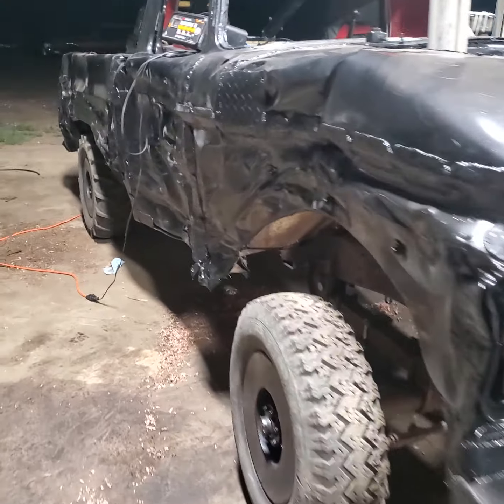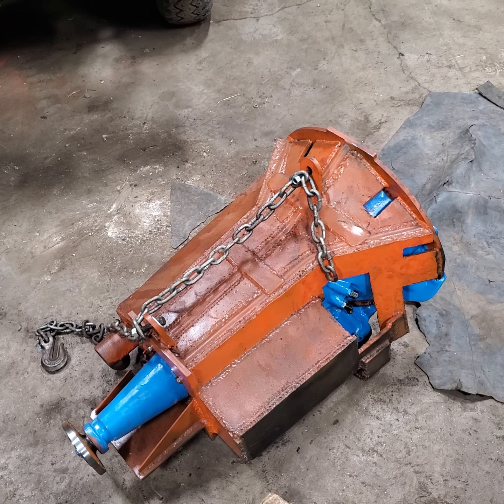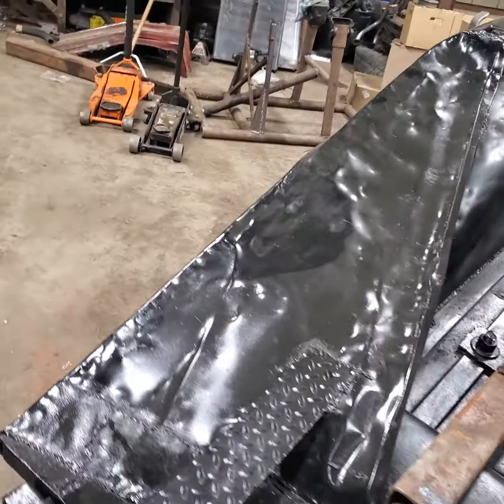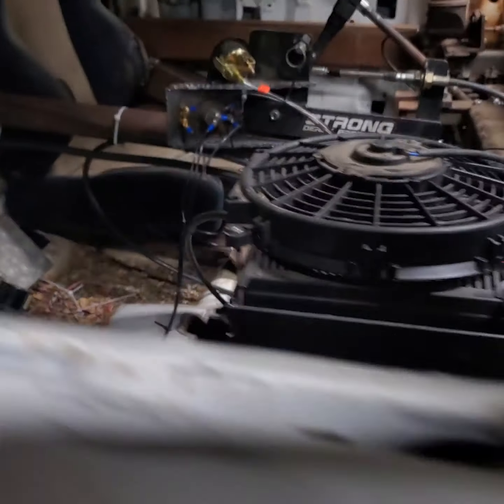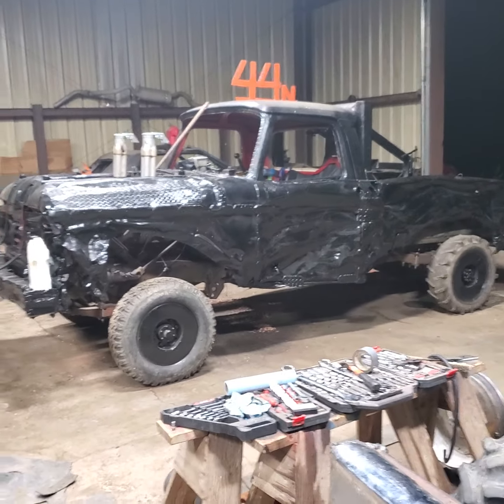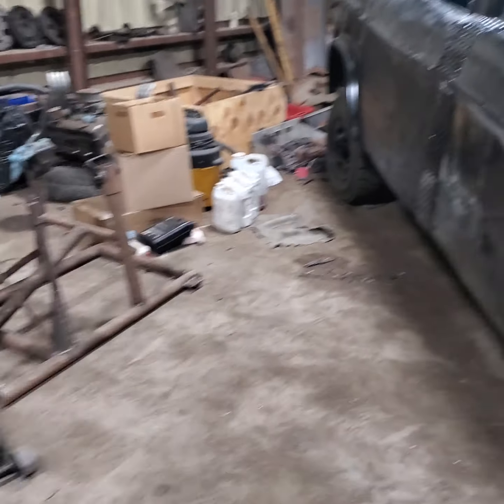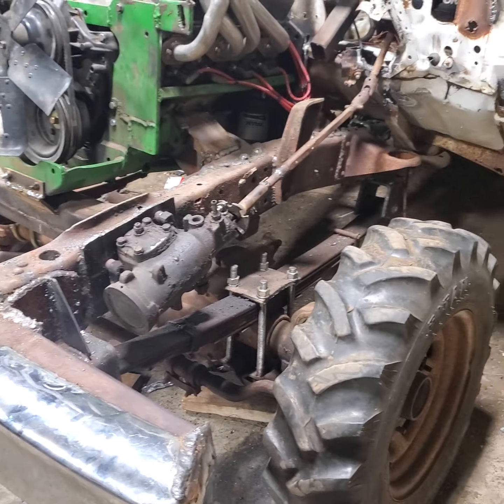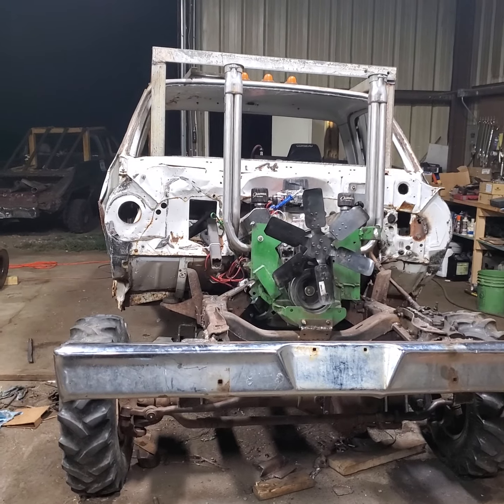Derby truck update #27 tranny is back